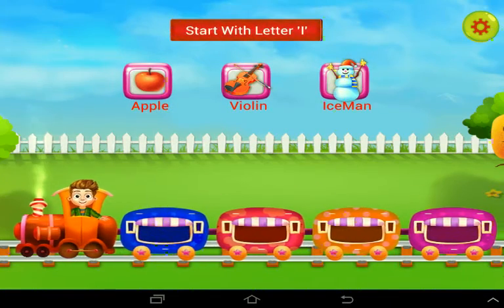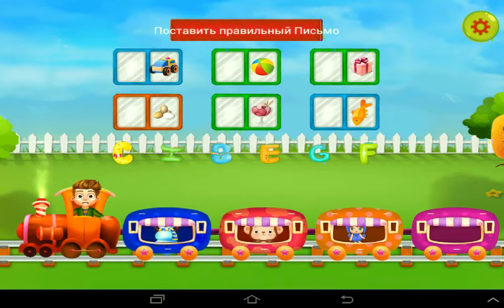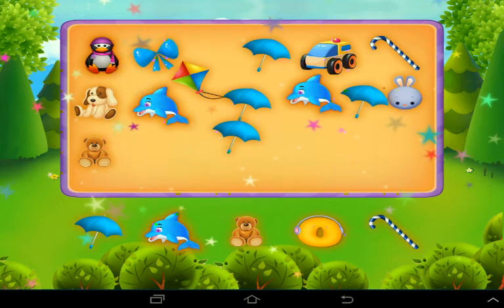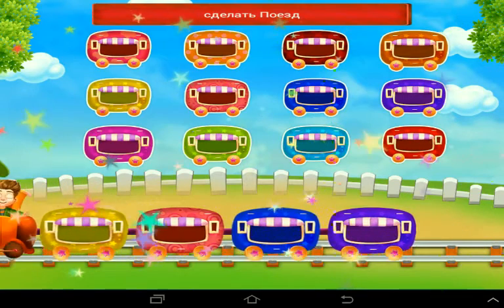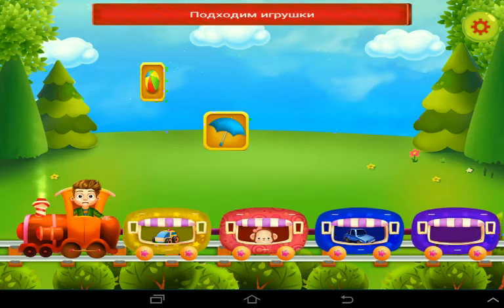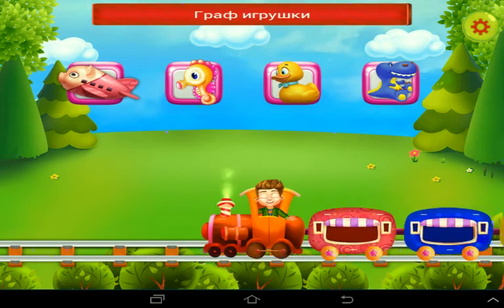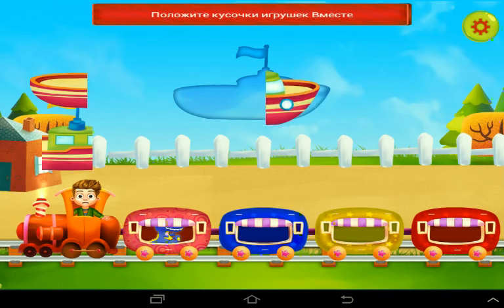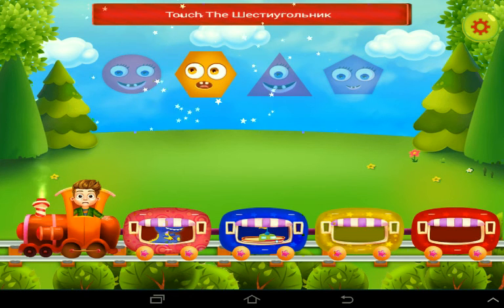ПОЕЗДА-ДОШКОЛЬНОЕ ОБУЧЕНИЕ.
Дошкольные образовательные игры.